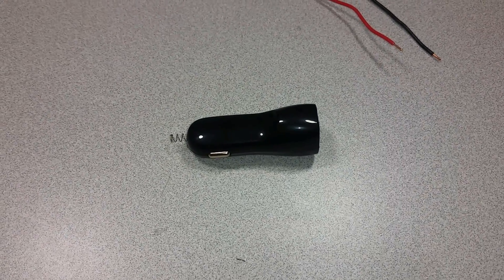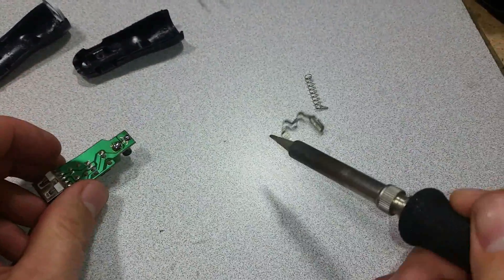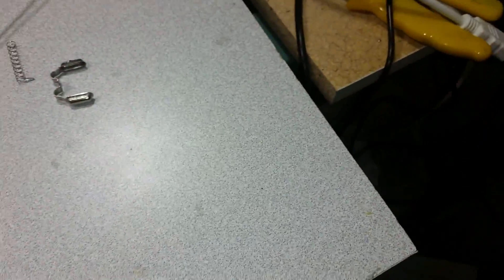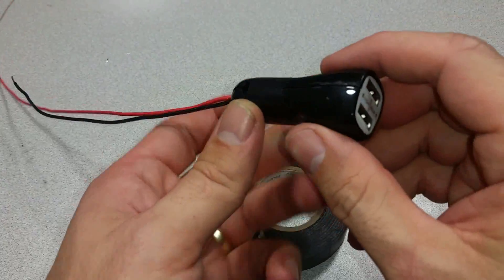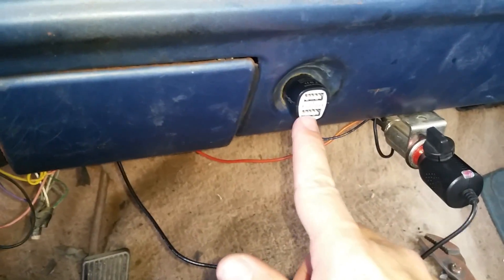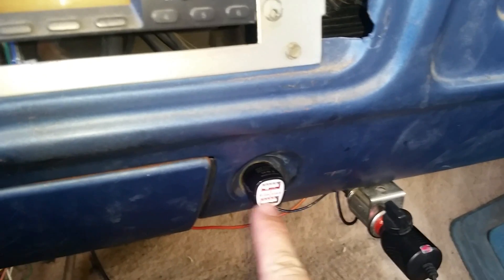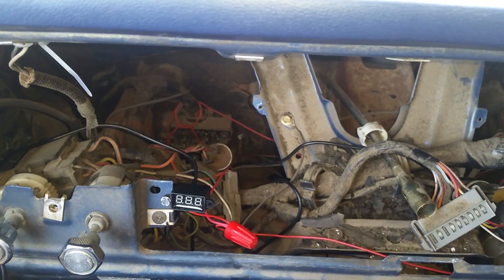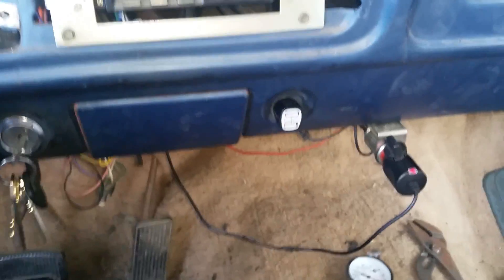DIY In-Vehicle Project - Permanently install USB charging ports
The truck had a bad power port. Removed it and put a 12V-5V DC-DC converter in its place, and wired it into the ACC (accessory) switch location on the fuse box in the 1978 Ford F150 4x4.